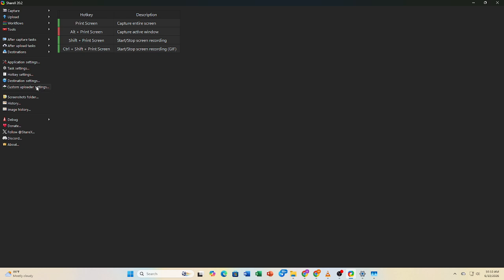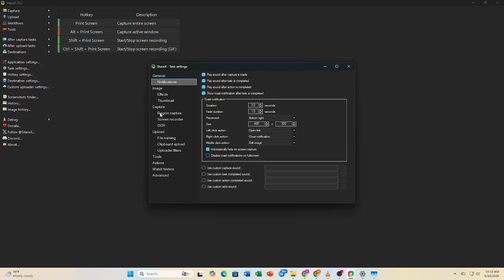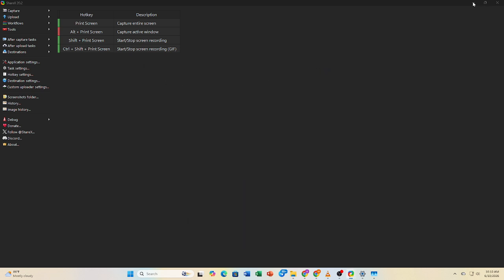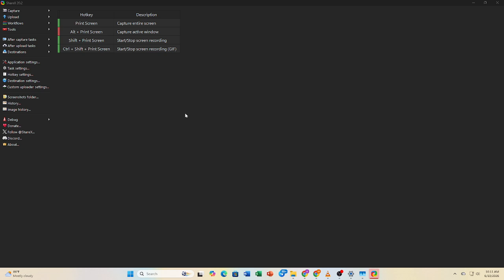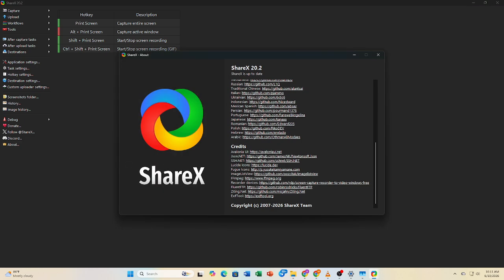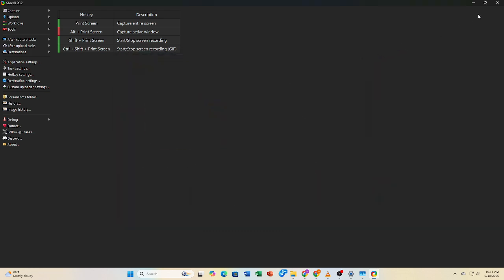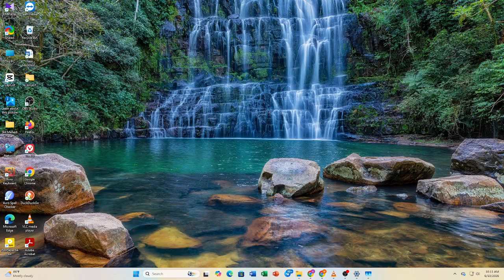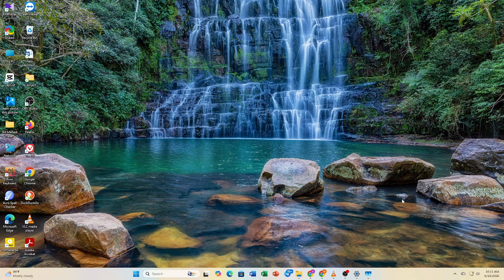How to Fix ShareX Screenshot Not Working Full Guide 2026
Learn how to fix ShareX screenshot not working issues with this complete 2026 guide. This step-by-step tutorial explains how to troubleshoot screenshot capture failures, fix hotkey problems, resolve screen capture errors, check ShareX settings, and restore screenshot functionality on Windows. Learn the most common causes of screenshot issues, including keyboard shortcut conflicts, permission problems, display scaling errors, software interference, and incorrect capture settings. Whether you're a beginner, content creator, gamer, developer, student, or professional user, this guide covers the most effective solutions for fixing ShareX screenshot problems in 2026.